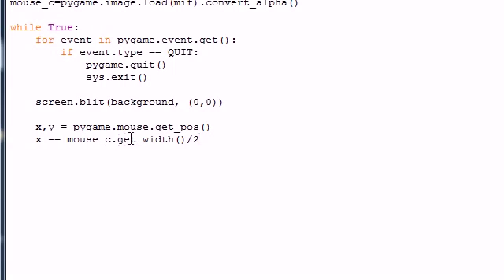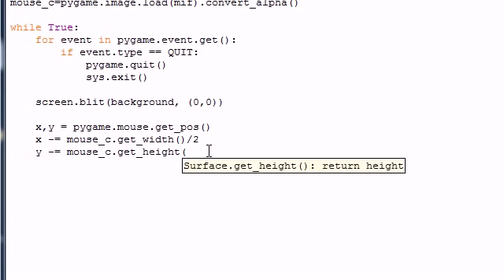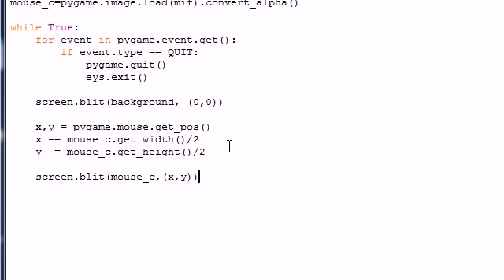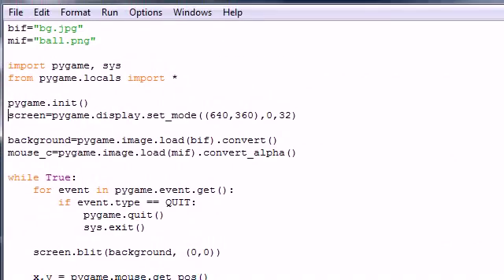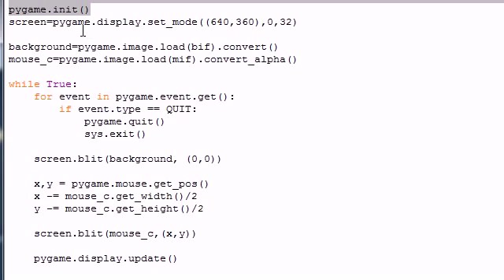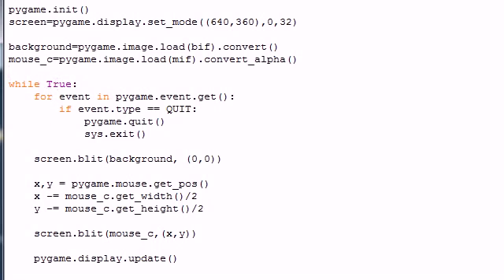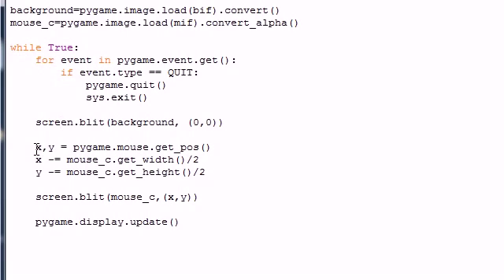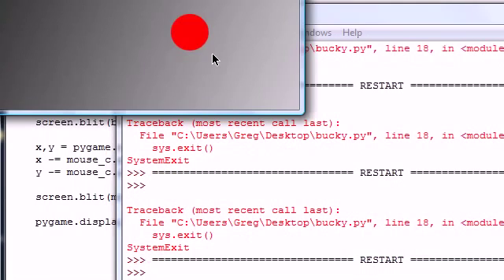Game development tutorial 3 installing pygame | The New Bostoon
More updates